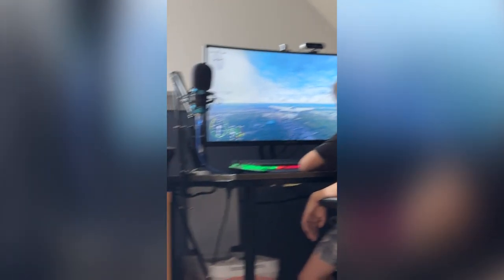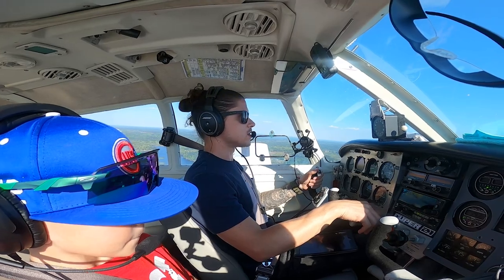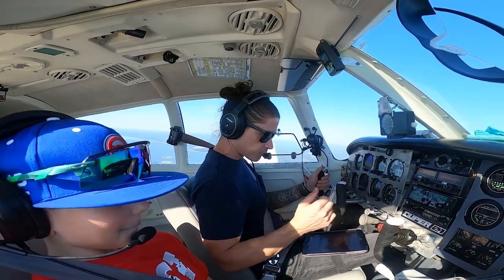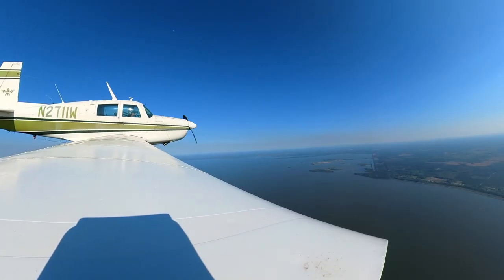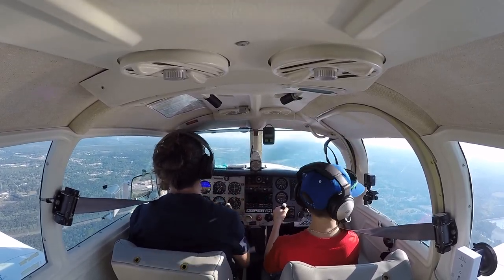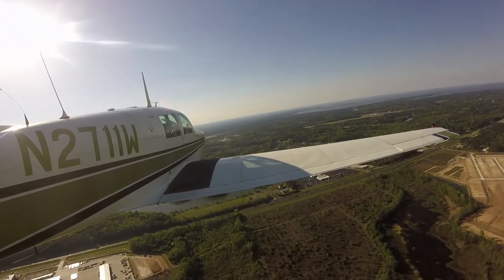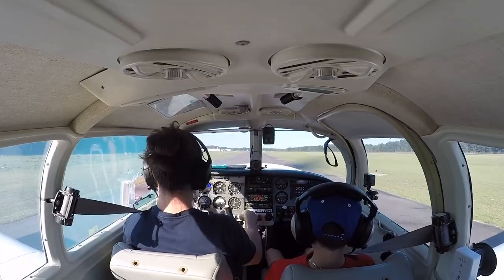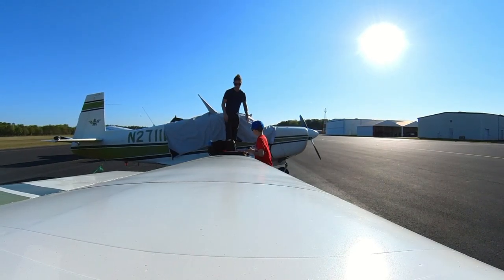10 Year Old Flies REAL AIRPLANE After Learning on Microsoft Flight Simulator!